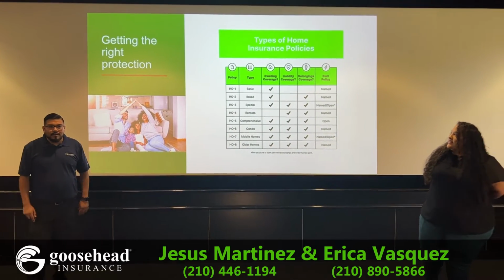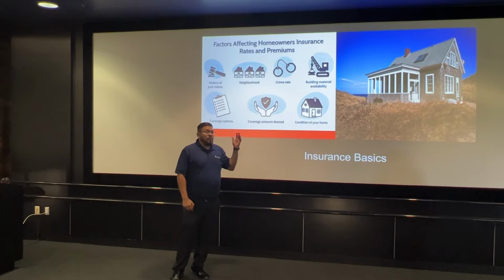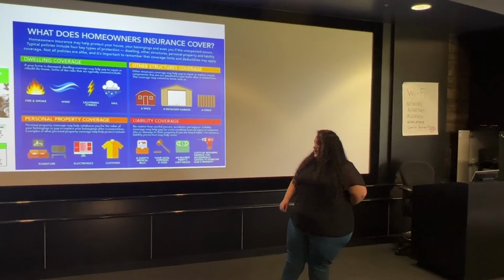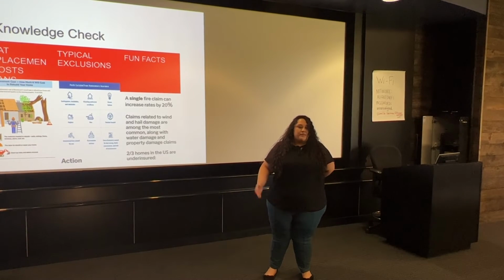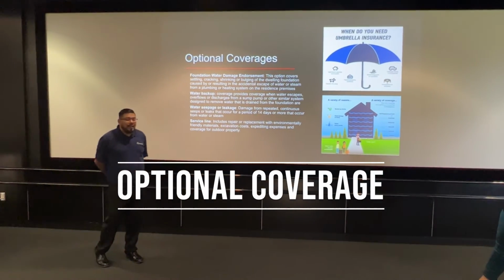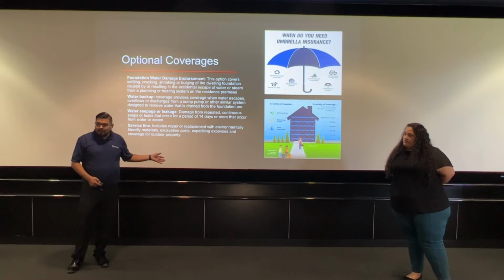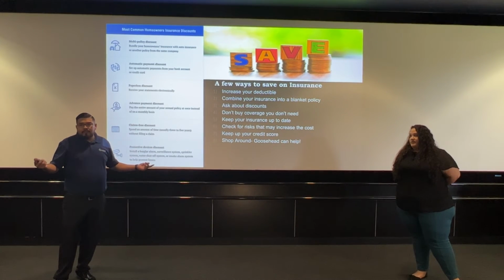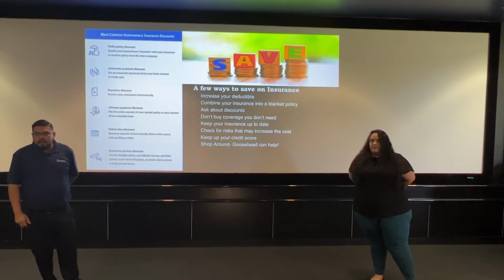Property Insurance Covered with Goosehead Insurance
Erica and Jusus talk to us about insurance options through Goosehead Insurance.